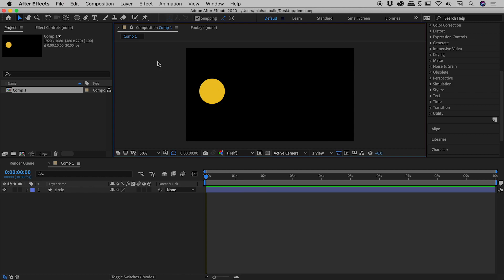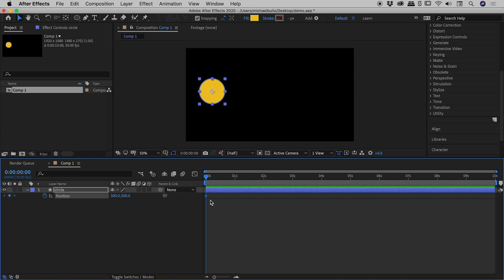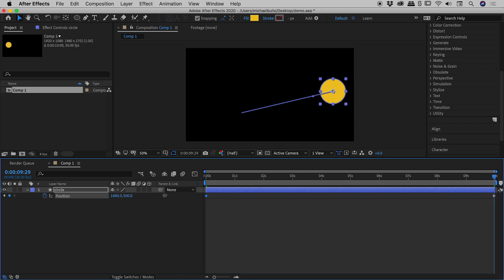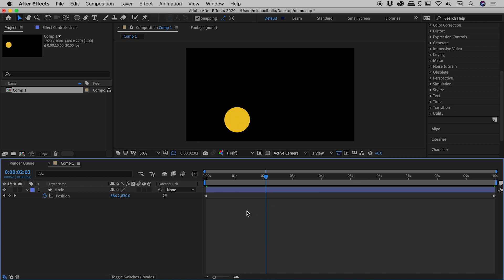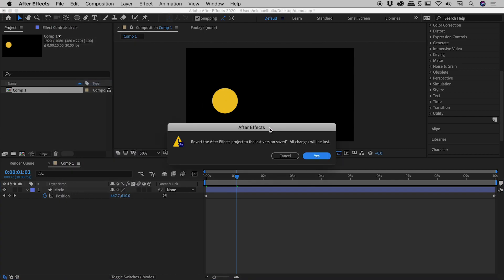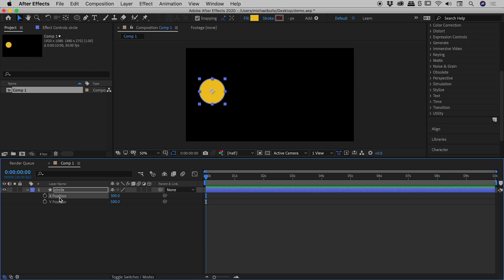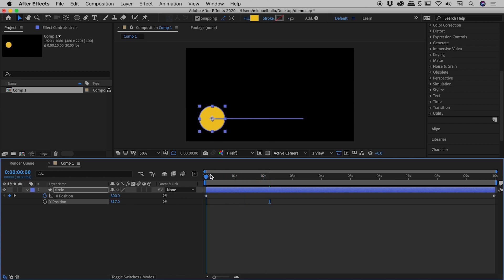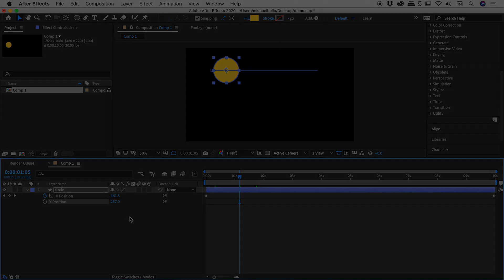Independently Animate X and Y Positions in After Effects with Separate Dimensions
Learn to animate the x and y positions of an object independently within After Effects. Details below...

By default, the x and y positions of an object within After Effects are controlled by the single property, Position. This can become problematic when only animation along one axis is required while the value for the other axis is not yet fixed. Right mouse clicking on the Position property reveals a menu. Selecting Separate Dimensions from this menu replaces the single Position property with X Position and Y Position, both of which can be independently controlled and key-framed.